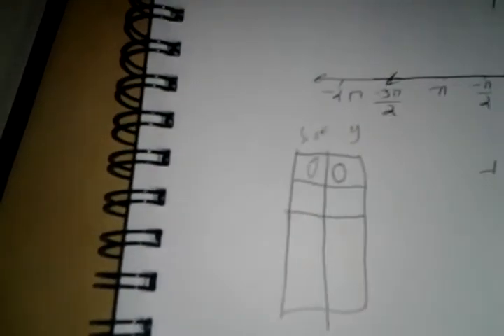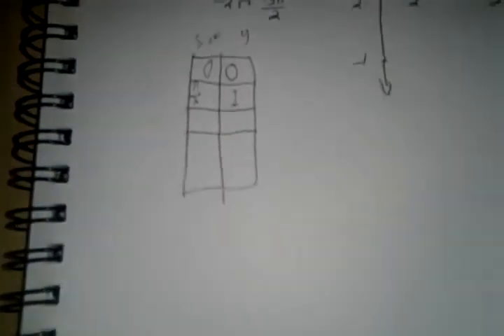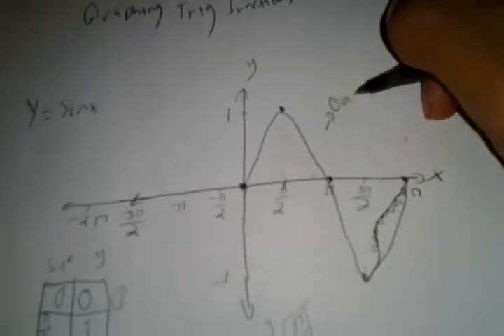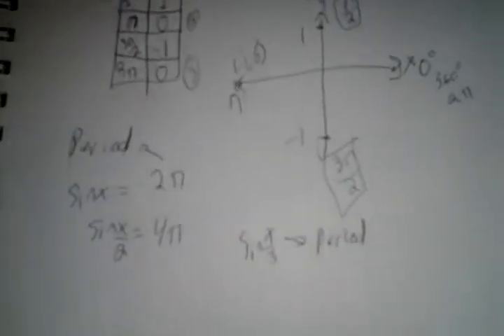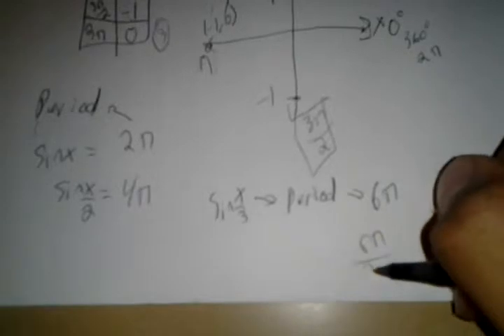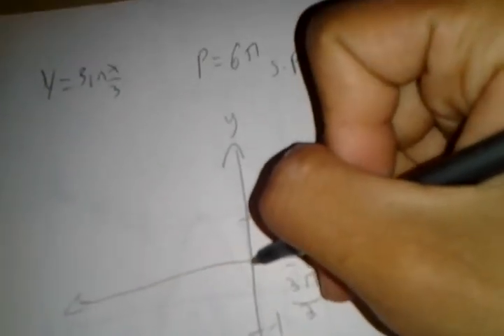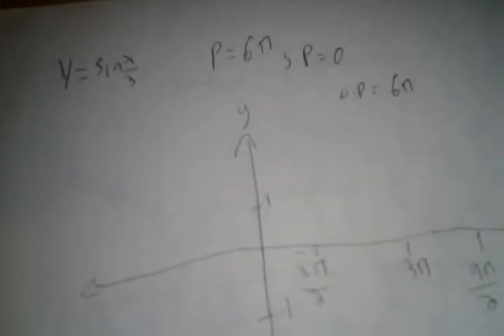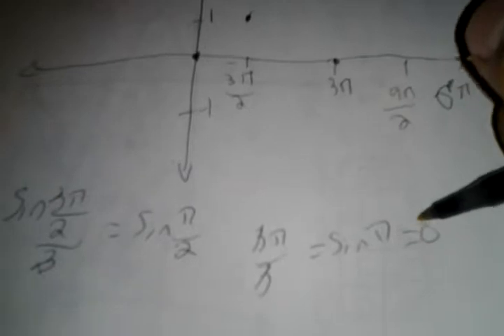Easiest way to graphing sine function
Hopefully I will be making a new video about graphing cosine functions.